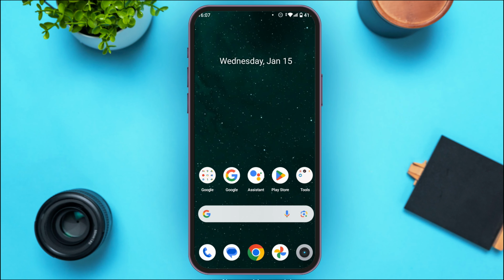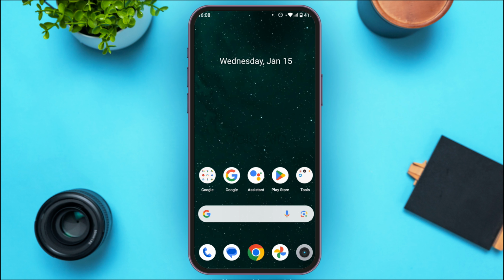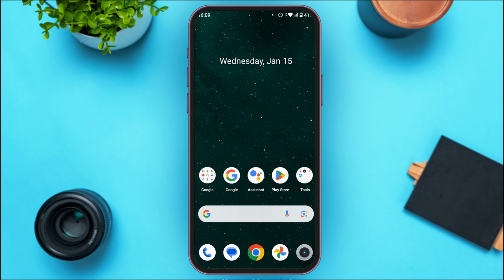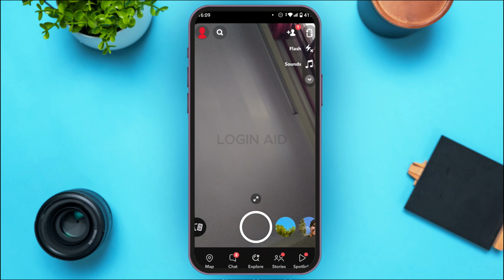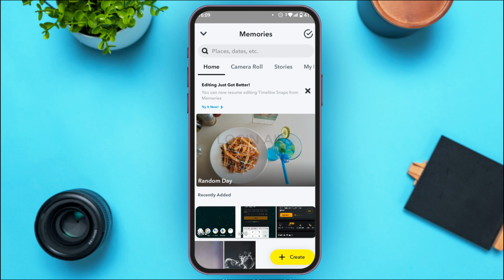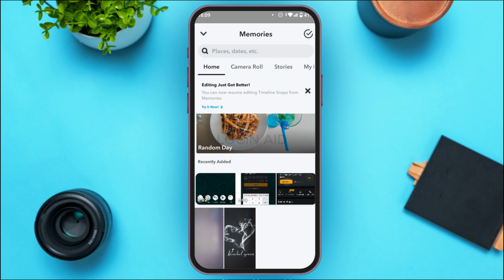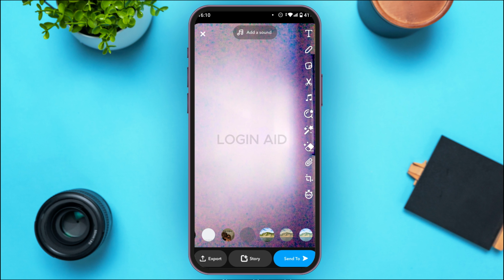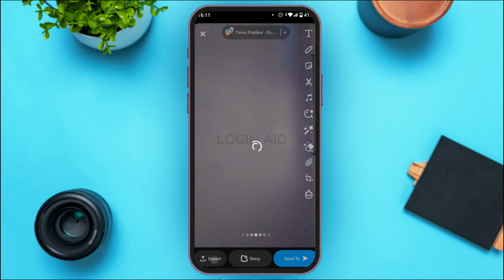How To Remove Filter From Saved Photos In Snapchat 2025 | Edit Your Snapchat Memories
Want to edit your saved photos on Snapchat by removing filters? This video walks you through the process of taking off filters from your saved snaps. Learn how to access your memories, modify saved images, and give them a fresh look without filters. Watch now to master photo editing on Snapchat!